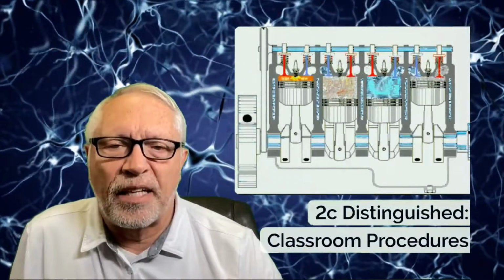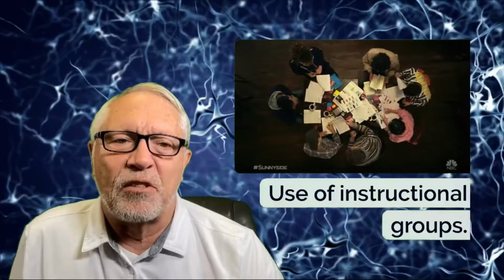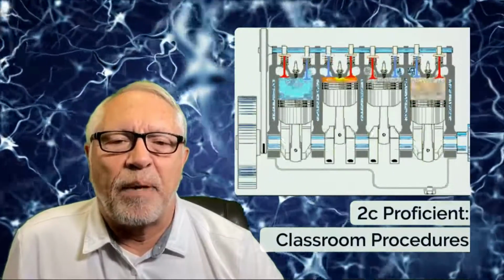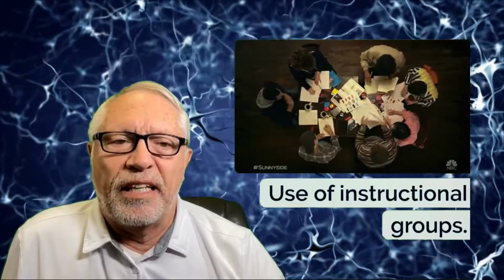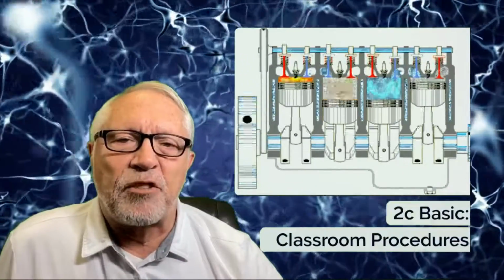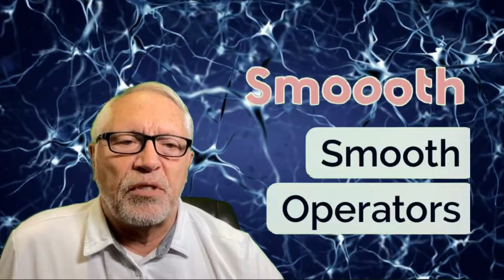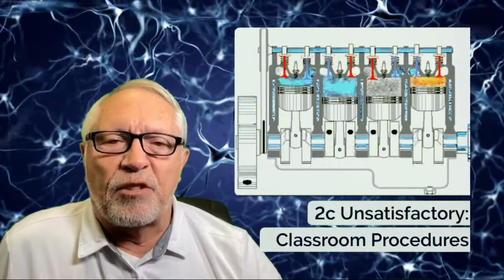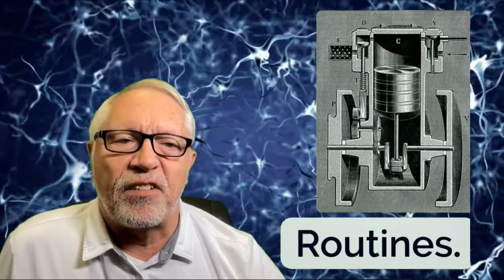2c Managing Classroom Procedures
An overview of all four levels by Scott Shirley, Madison School District #321, Rexburg, Idaho.